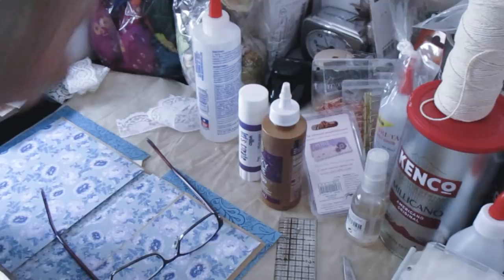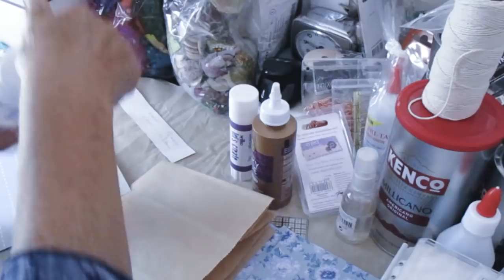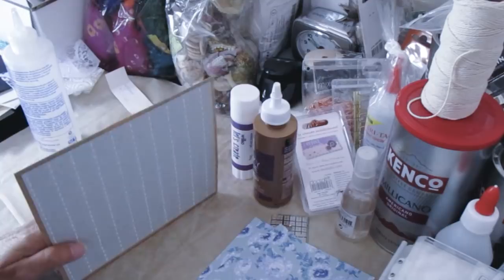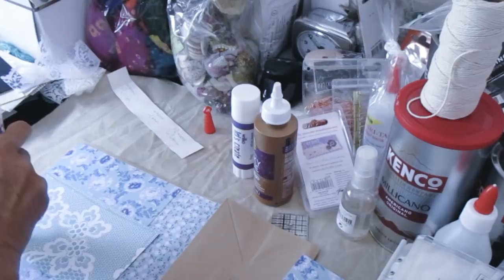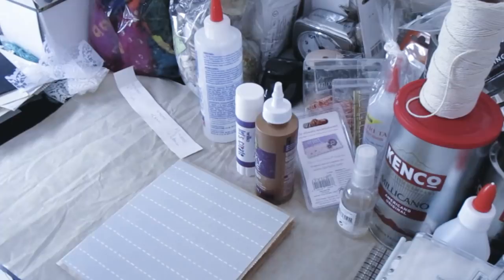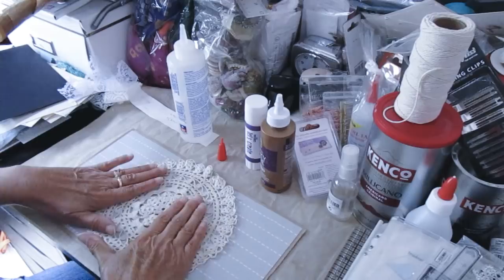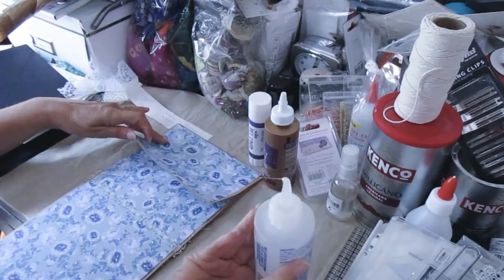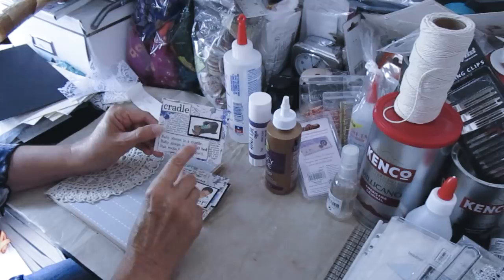Make it with Moira The Cover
Here, I make the basic, bare bones of a cover for my next giveaway journal. This will be decorated further, but I like to first have something I can put the papers in, at night(I've never completed a journal in a day in my life!). My next step will to be to decide on papers, from there, to start decorating and ultimately, sew in the signature and make tags. Join me on the journal journey and ultimately I'll pick a winner from the comments, randomly. To be eligible for the draw, 1}be a subscriber 2}comment on every video that is involved in the completion of this particular journal. Thanks in advance for your participation.